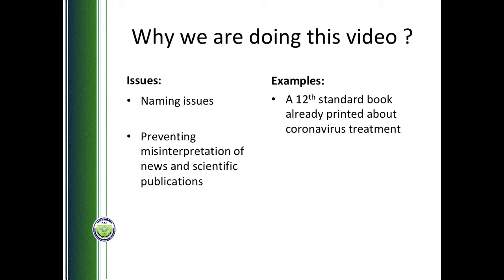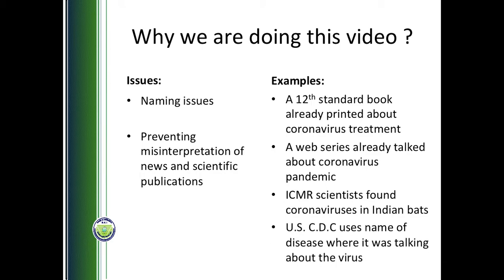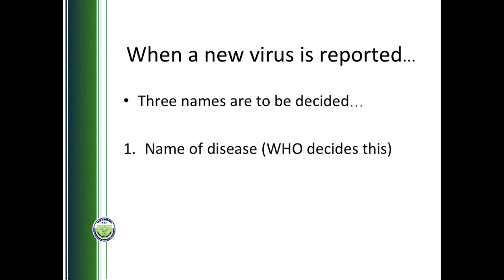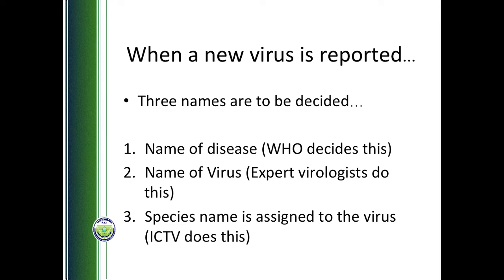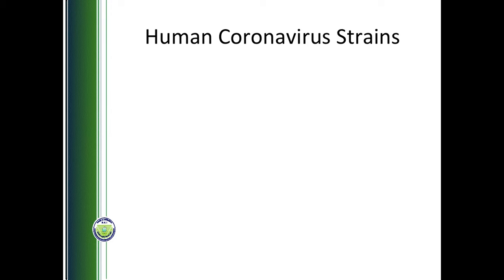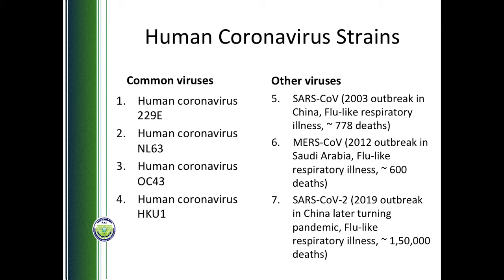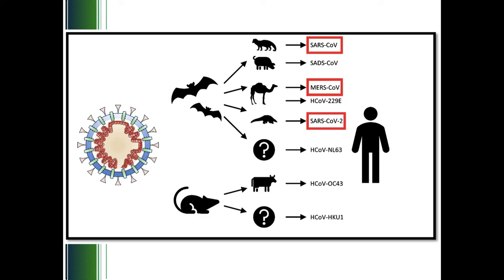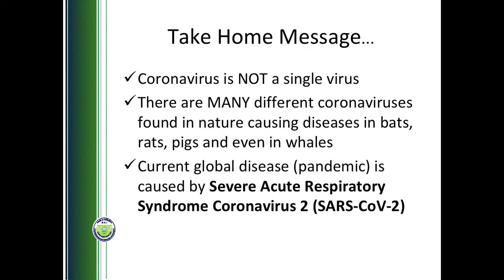Coronavirus: Nomenclature - by Dr. Jay Bergi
Faculty: Dr Jay Bergi
This video is intended for all science students and people in general. The video tries to explain naming rules for coronavirus and is intended to clear some misconceptions in media reports.